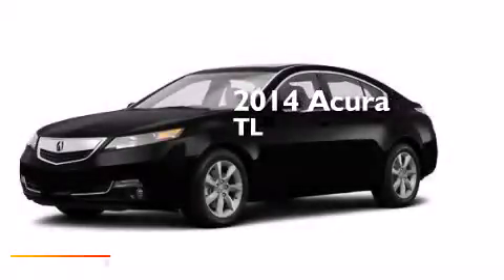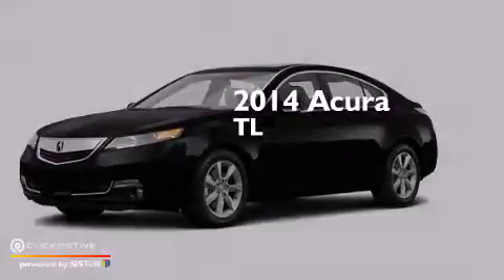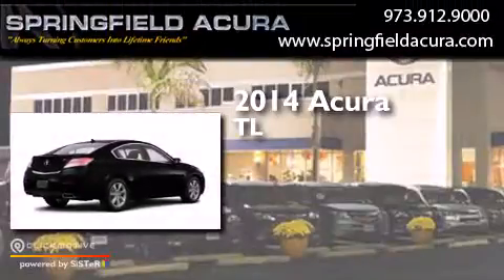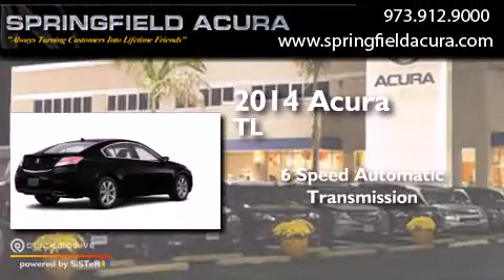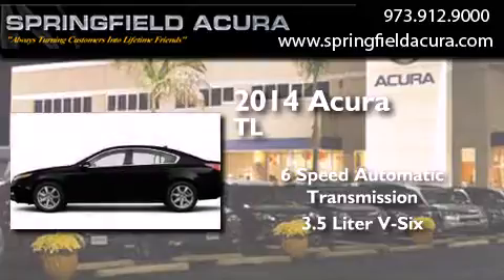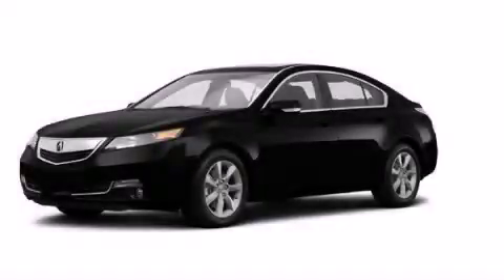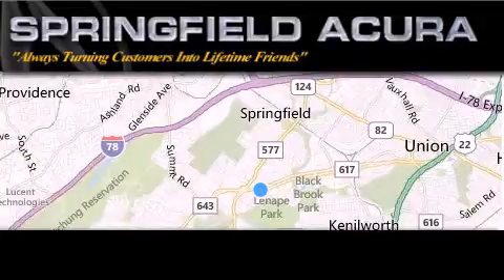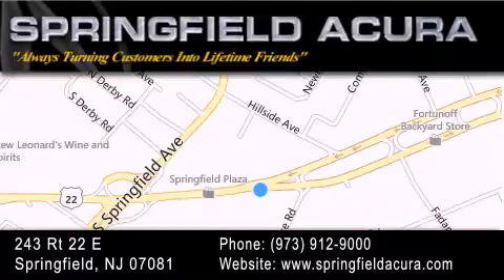2014 Acura TL Springfield NJ 07081